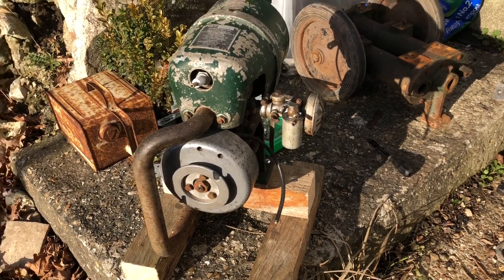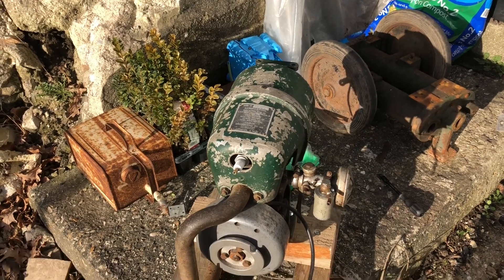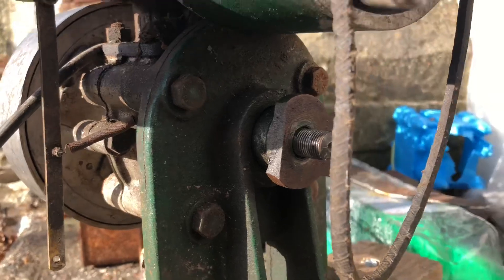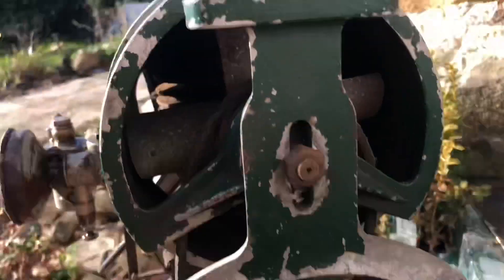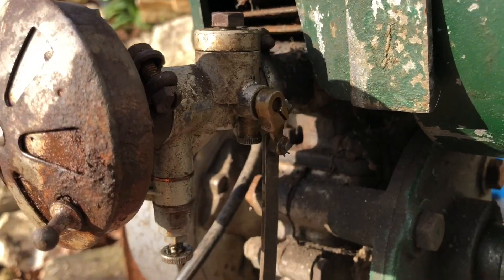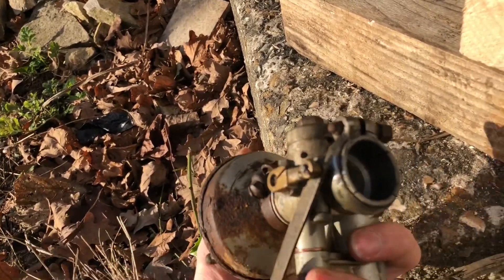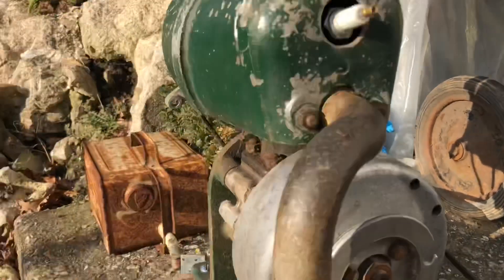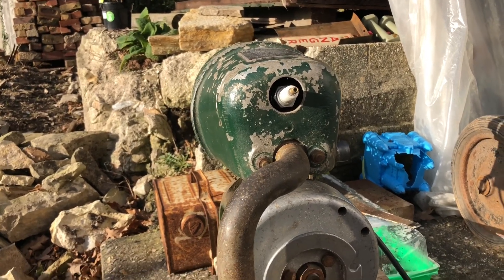Tarpen Generator 2 stroke engine Pt1